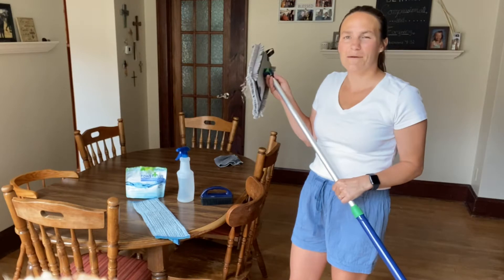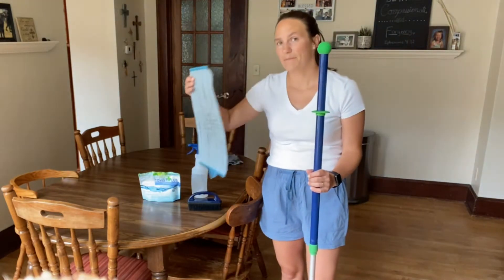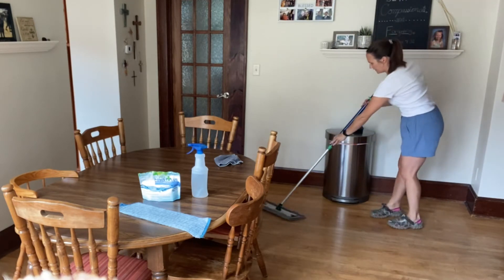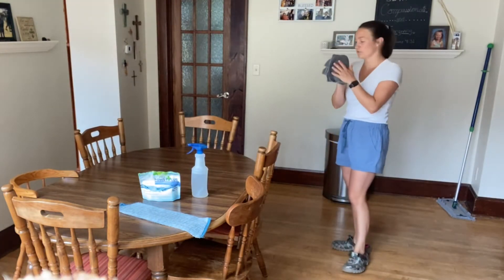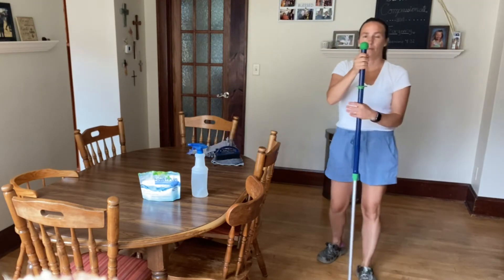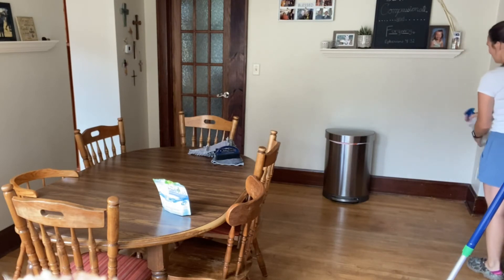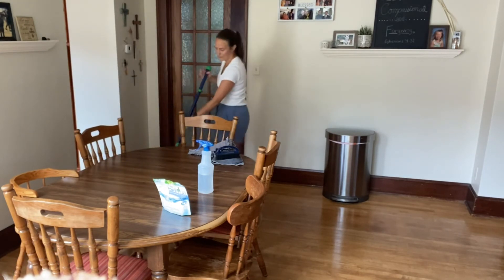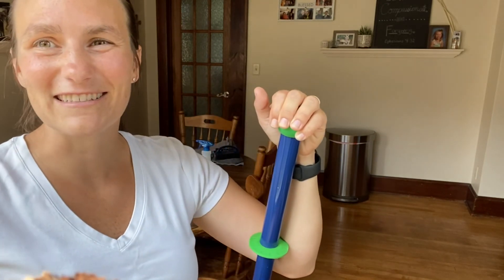Superior Mop System Demo